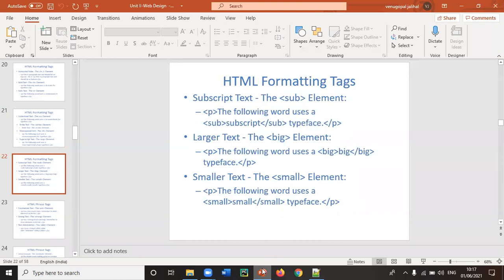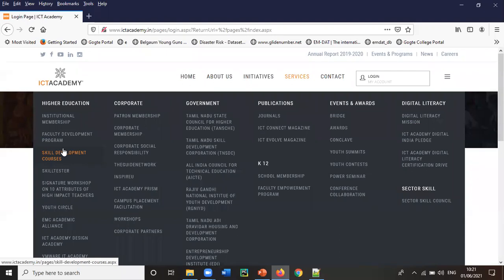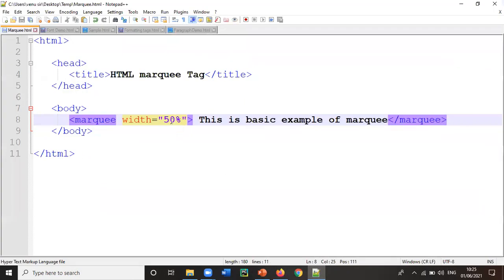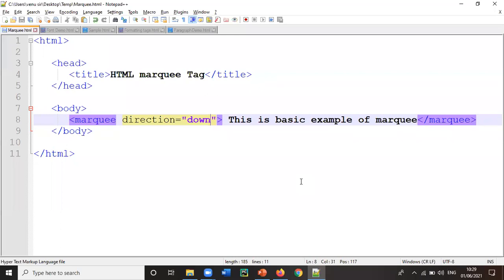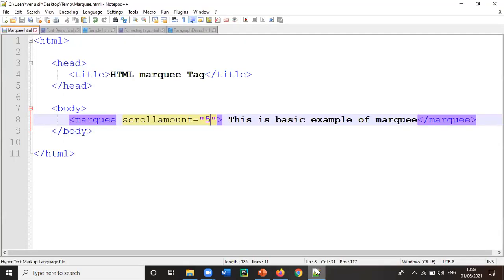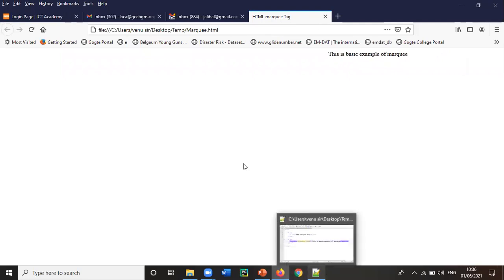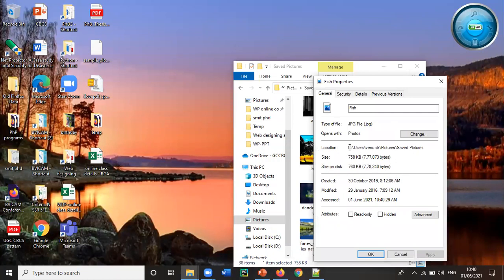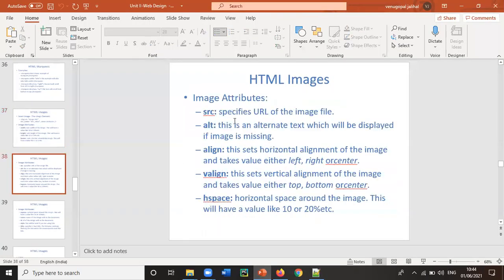Marquee & Img tags